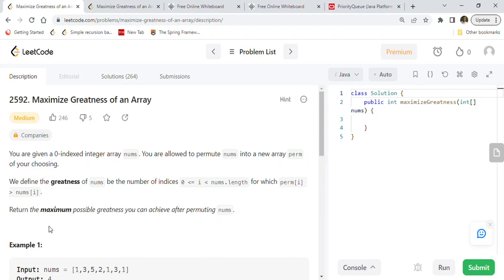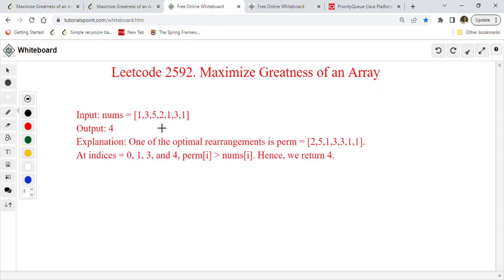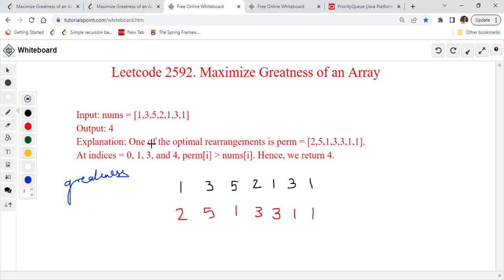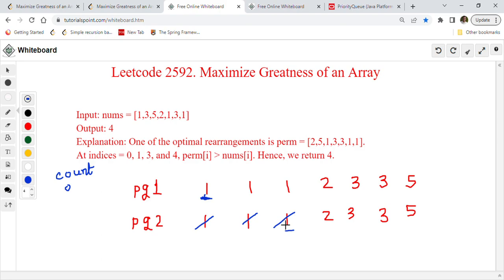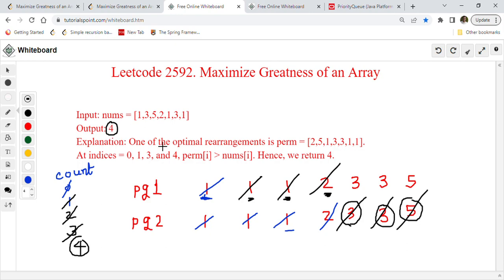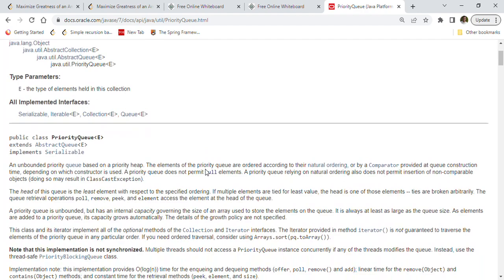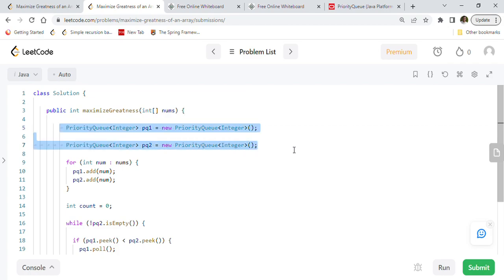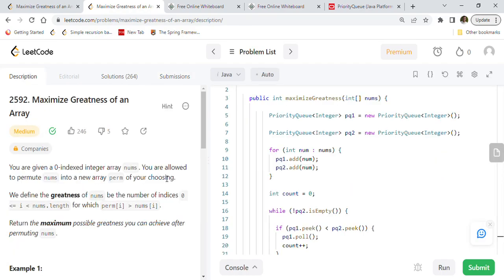Leetcode 2592 Maximize Greatness of an Array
Problem Description:
You are given a 0-indexed integer array nums. You are allowed to permute nums into a new array perm of your choosing.

Return the maximum possible greatness you can achieve after permuting nums.